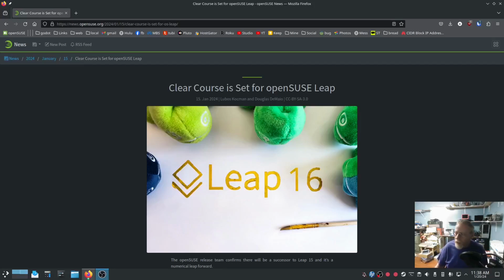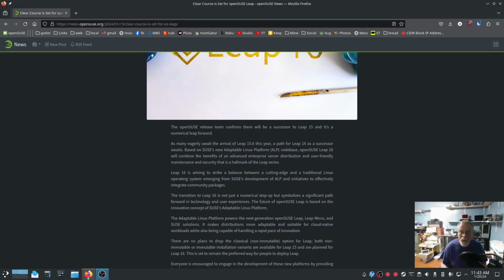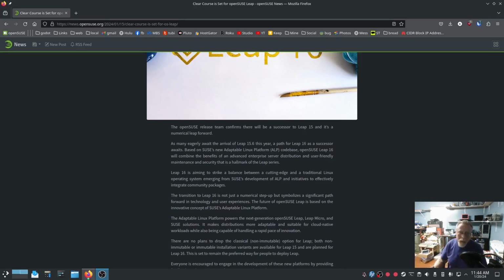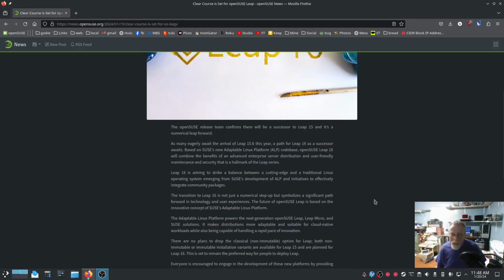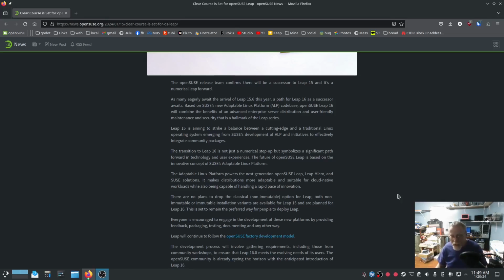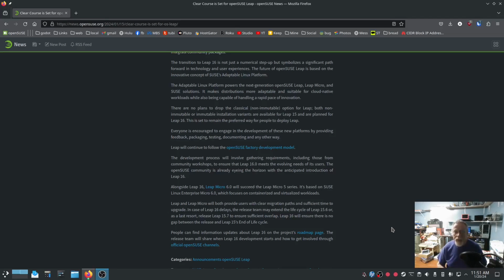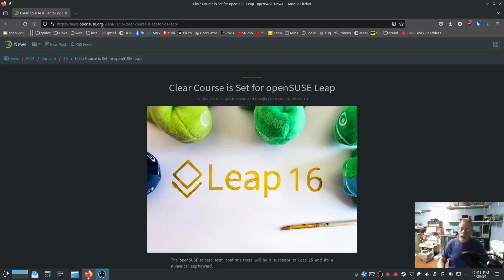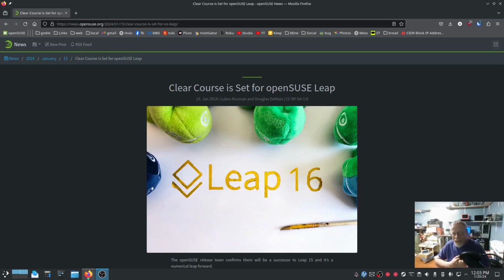Leap is BACK!! OpenSuse Leap 16 is confirmed